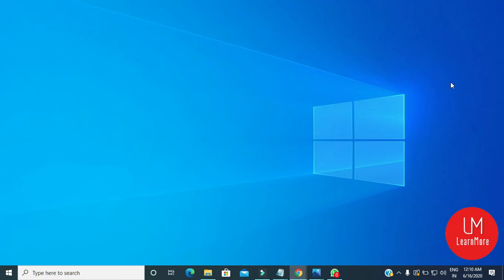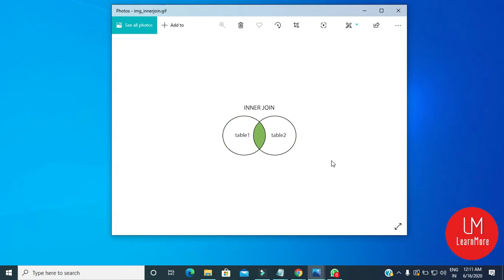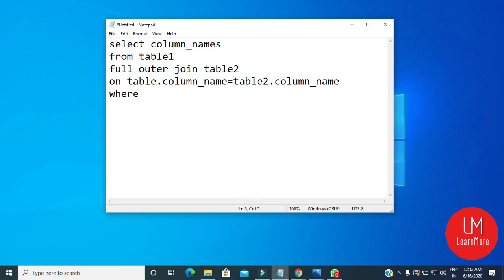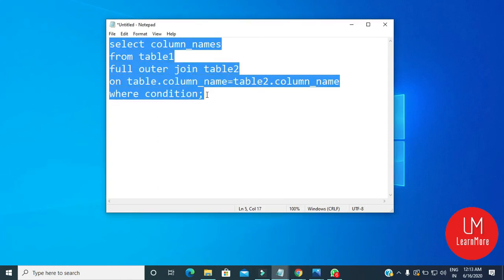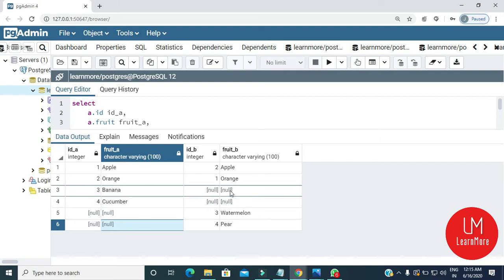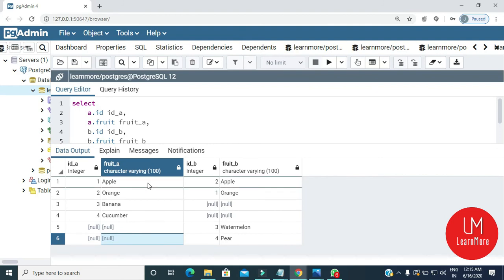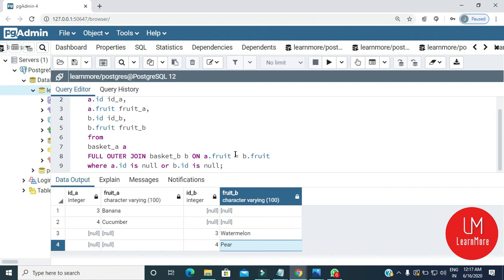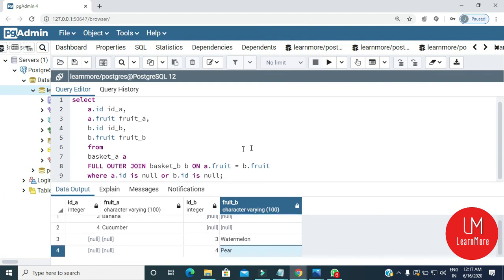PostgreSQL | JOIN | FULL OUTER JOIN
Full Outer Join with Examples